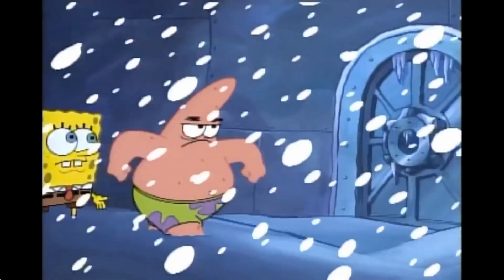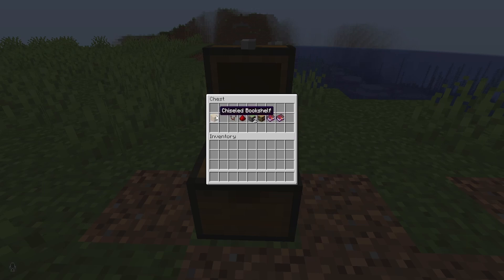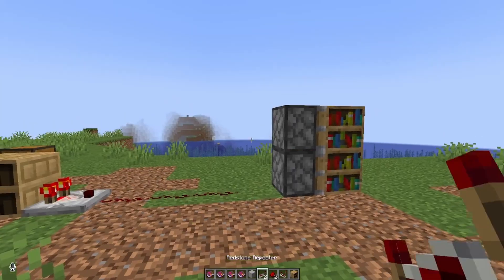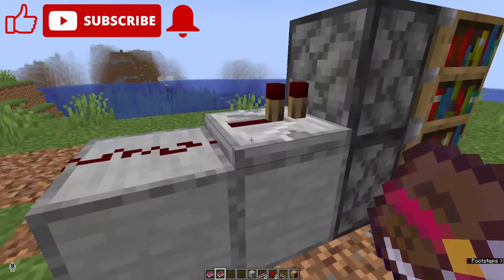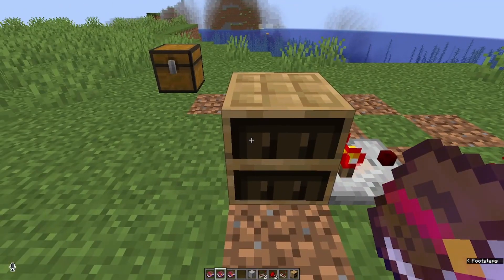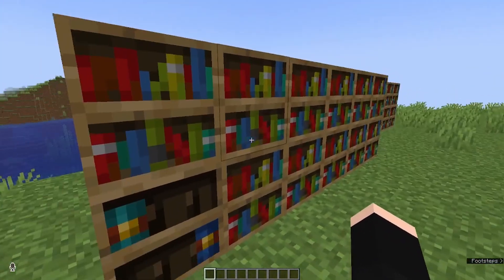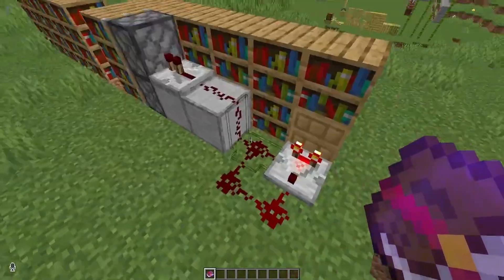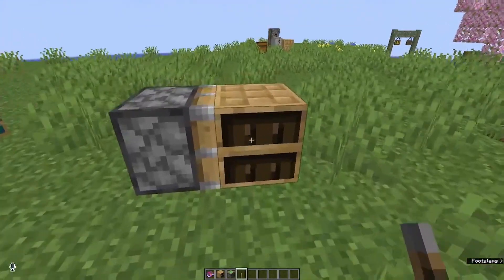How to Make a Chiseled Bookshelf Piston Door in Minecraft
Today I show you how to Make a Simple Piston Door with the Chiseled Bookshelf. Using the Chiseled Bookshelves to make a Piston Door.

This is an Update from my previous video that was made during one of the early snapshots!